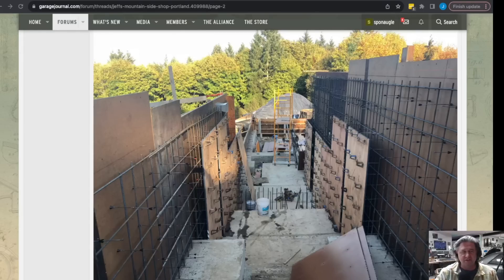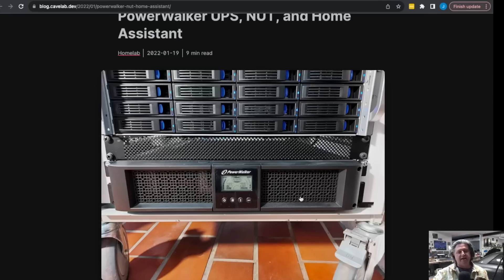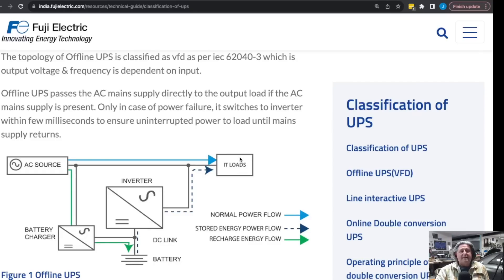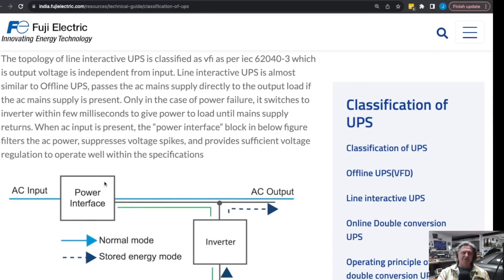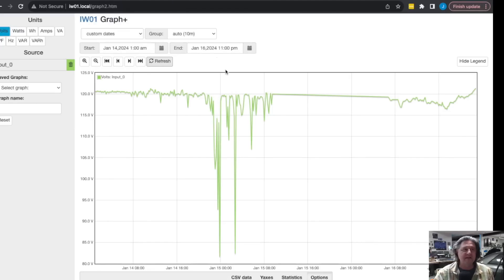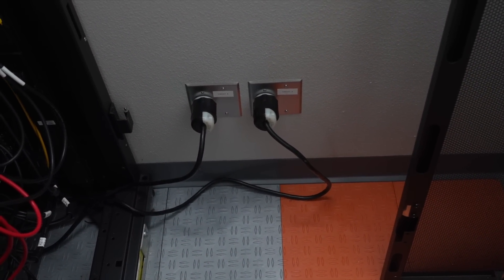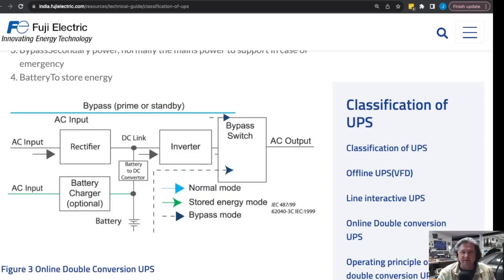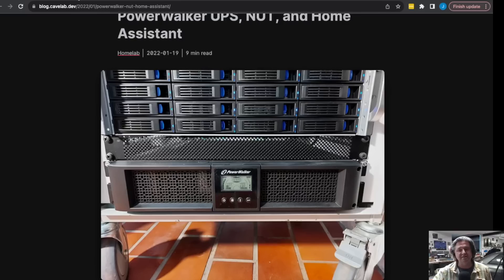Tips for powering your homelab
A few things to consider when designing and building your homelab power system.